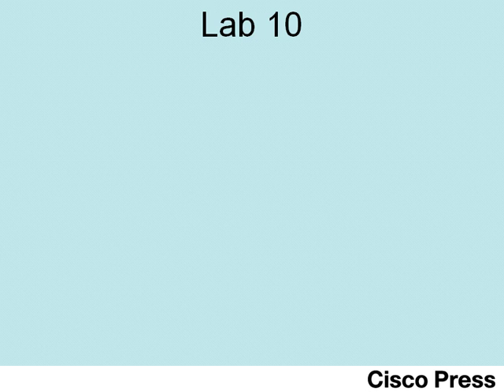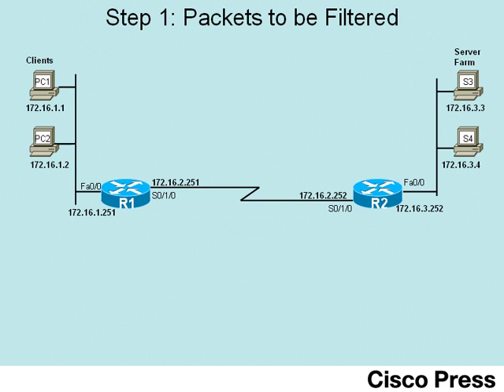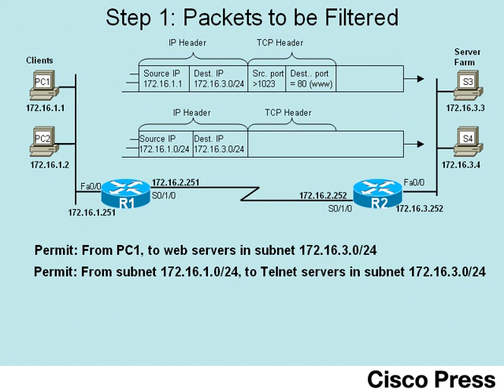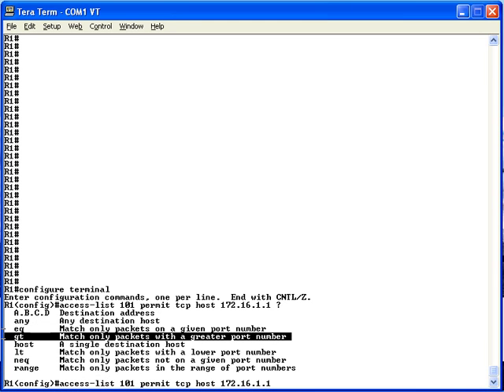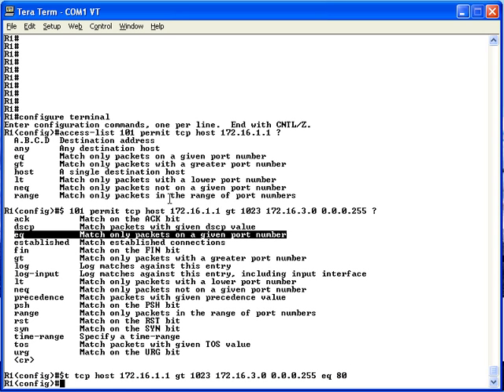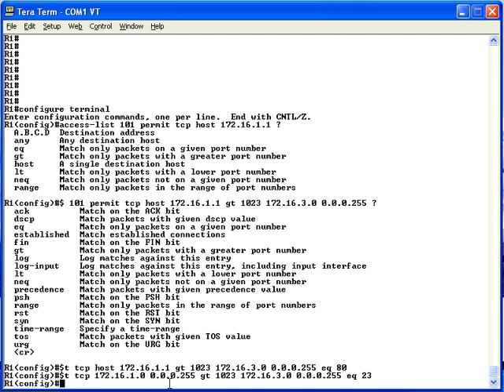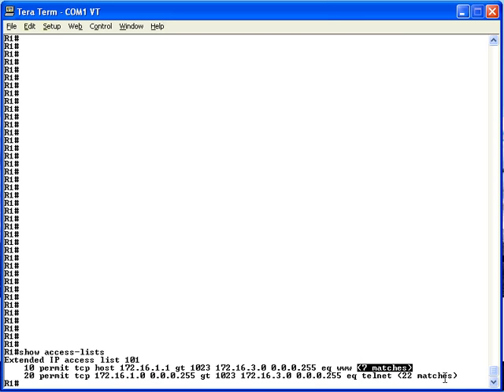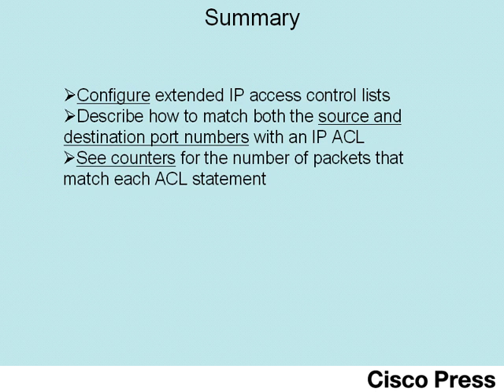ccna 028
CCNA